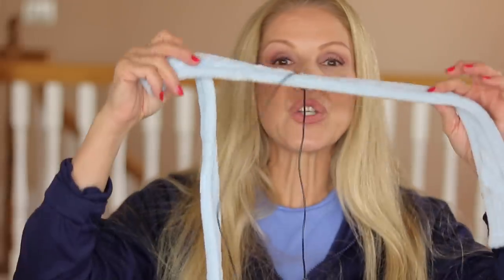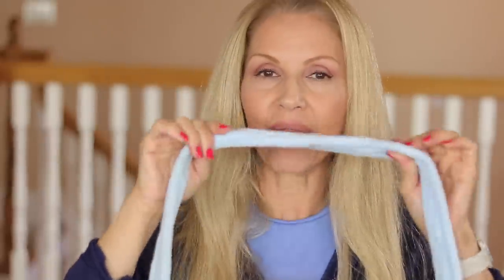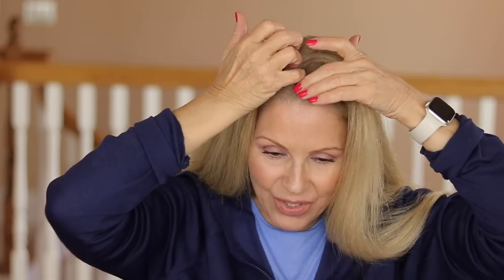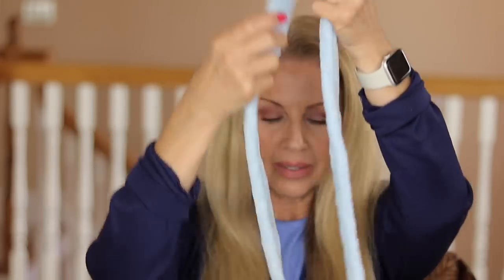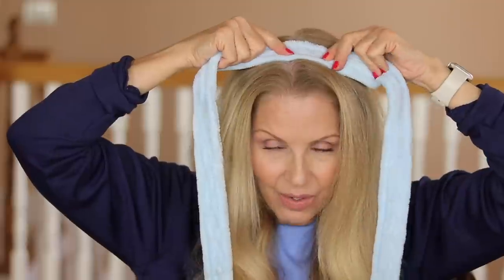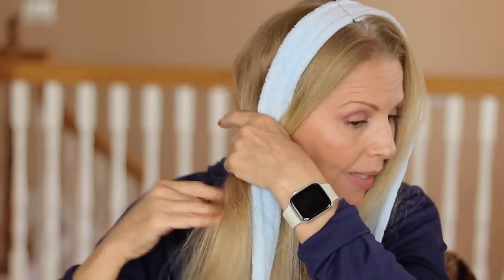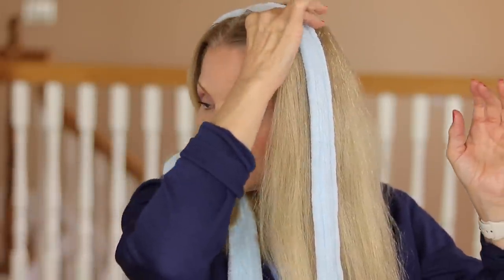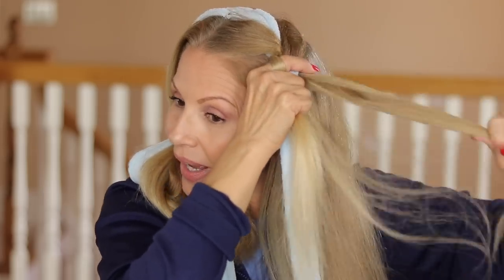NO HEAT CURLS | A MUST SEE | BATHROBE CURLS.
Hello Friends, Here it is...NO HEAT CURLS...Hope you enjoy!

I HAVE TAGGED A FEW OTHER YOUTUBERS...I know some will not do it...but I think it will be fun to see other hair types and length share their results!!  Have you tried them!!

Clean freshly dried hair ( thoroughly dry to prevent frizz )